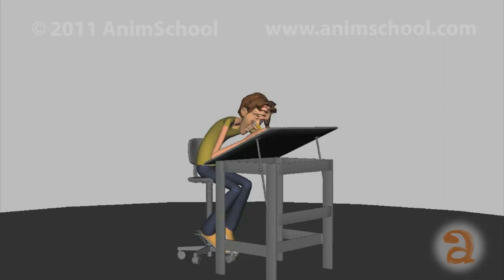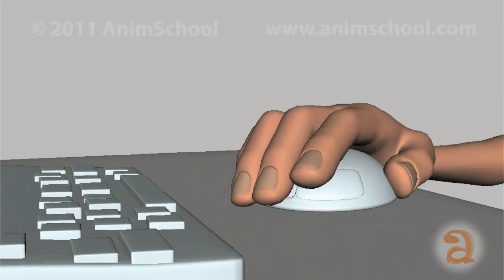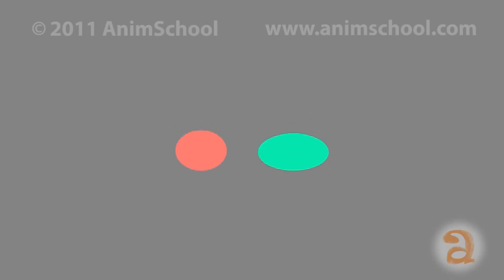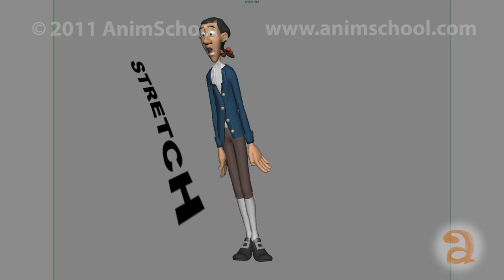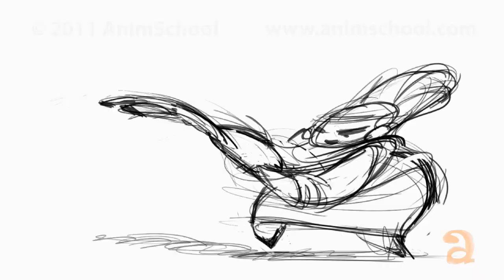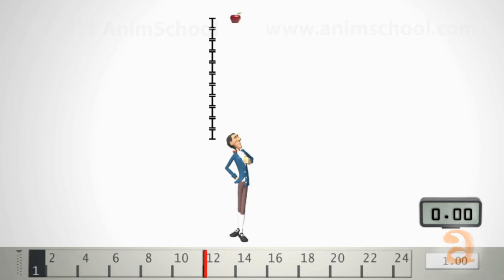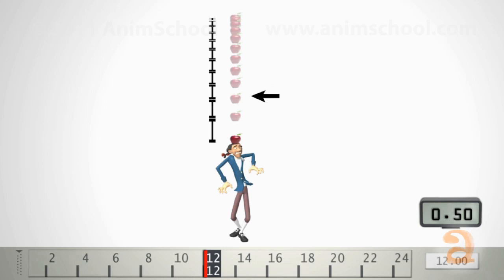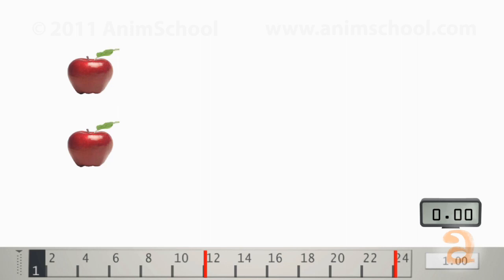3D Animation School -- AnimSchool -- Selections From Animation Principles Lecture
Parts of AnimSchool's video lecture on the Basic Principles of Animation. Original 3D animation by some of the best animators and artists in the industry. AnimSchool students learn directly from examples made by top film professionals.
(Not yet rendered)